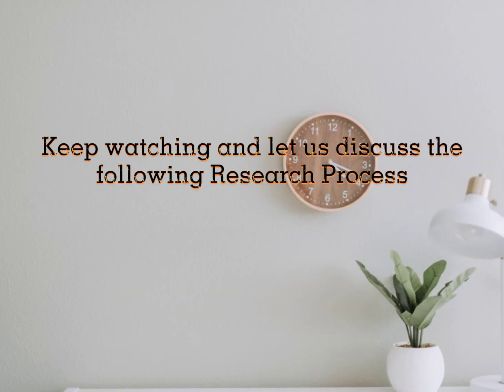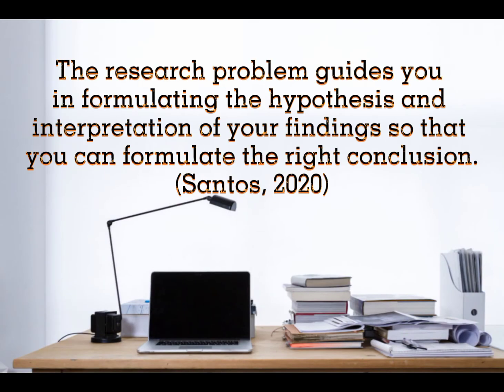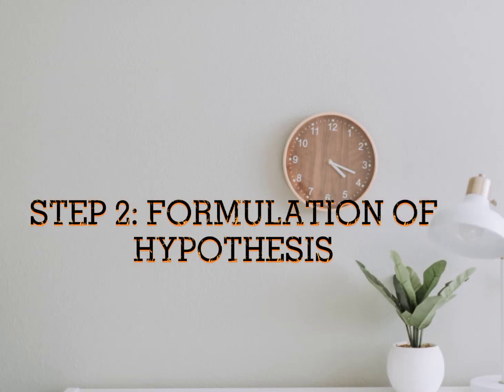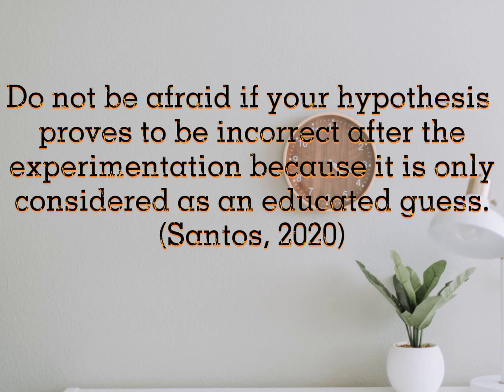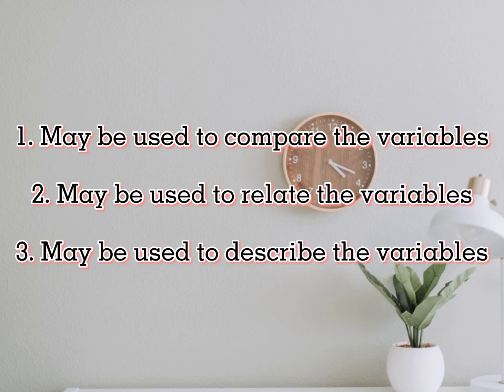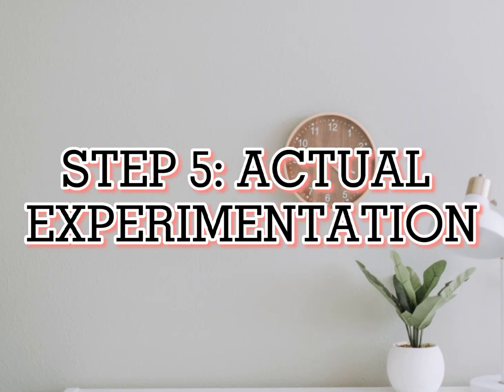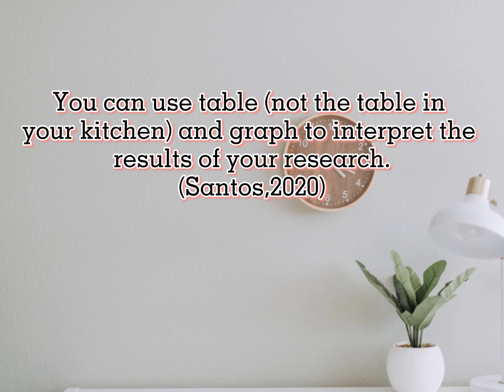RESEARCH PROCESS |Video for beginners in doing Research